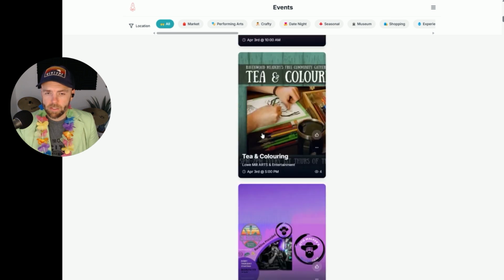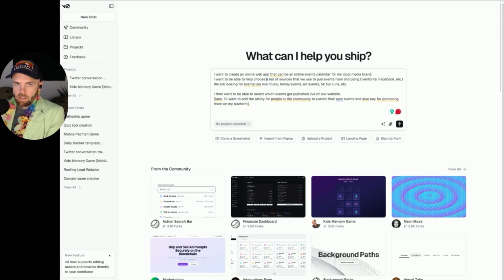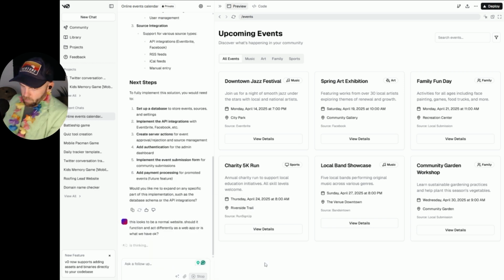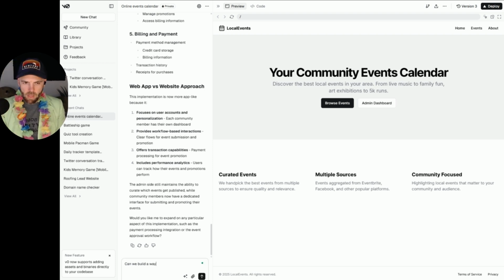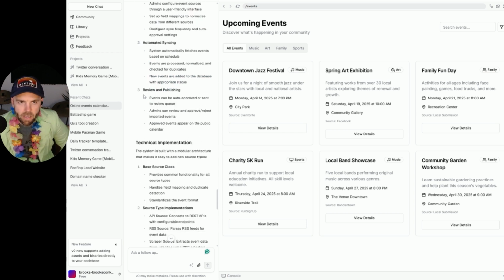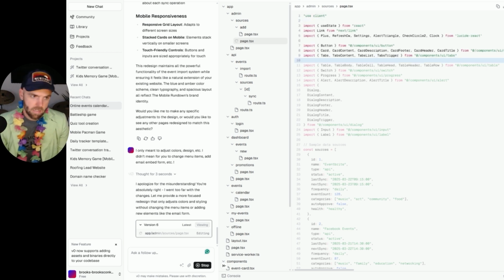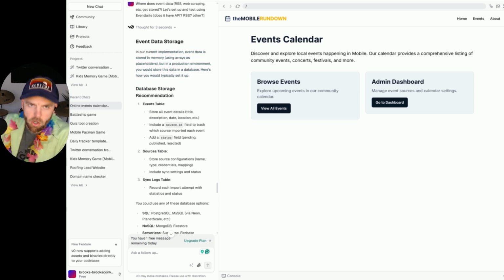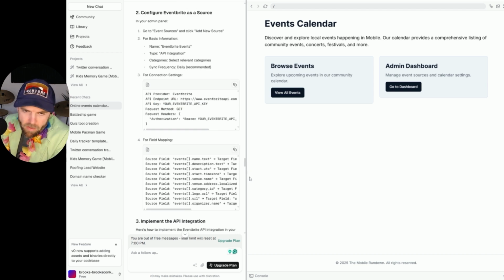Building an AI-Powered Automated Calendar without ANY CODING (Day 5)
On Day 5 of testing no-code AI software builders, I’m using V0 by Vercel to create an automated event calendar—without writing a single line of code! My goal is to pull events from Eventbrite, Facebook, and other sources using AI-driven automation. Can I get this working, or will I hit a wall? Let’s find out!